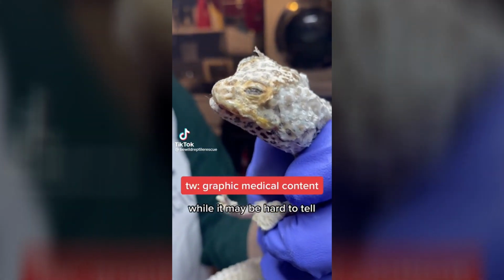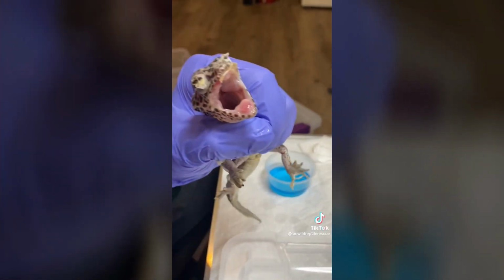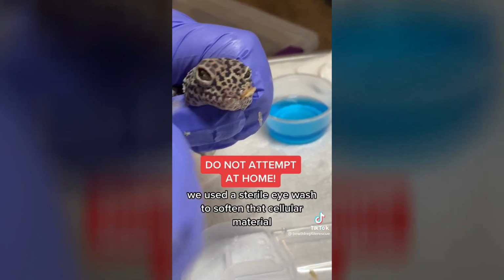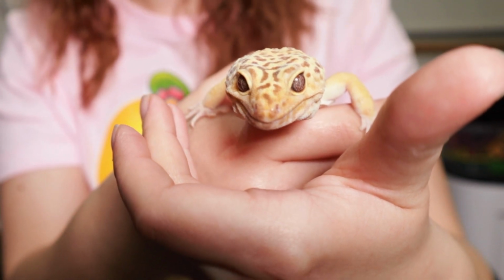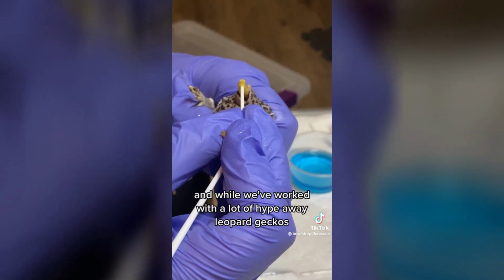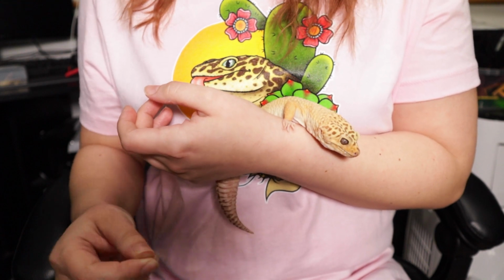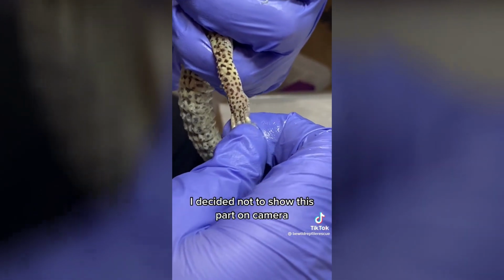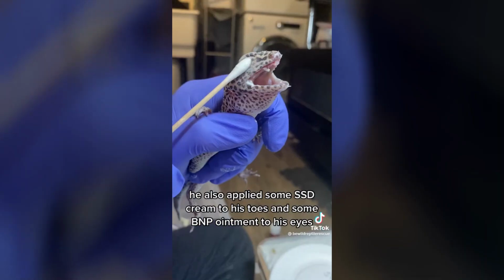Reacting To EXTREME Leopard Gecko Rescue TIKTOK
I was sent this TikTok by BeWildReptileRescue, and I just had to react to it. All of their details can be found below ⬇⬇⬇